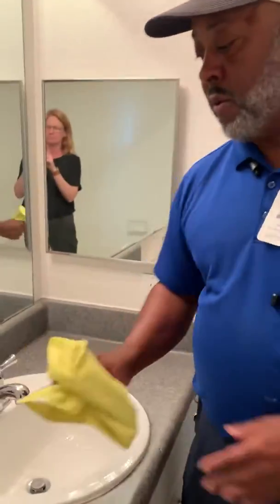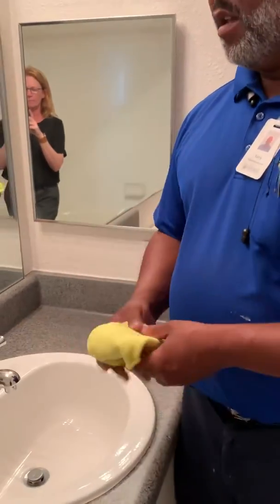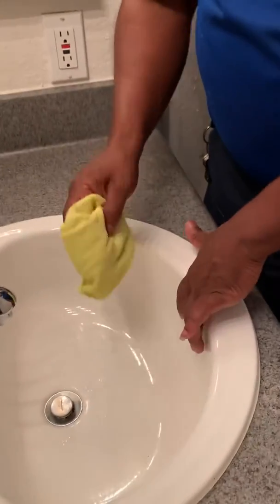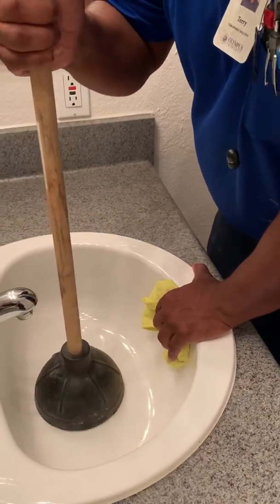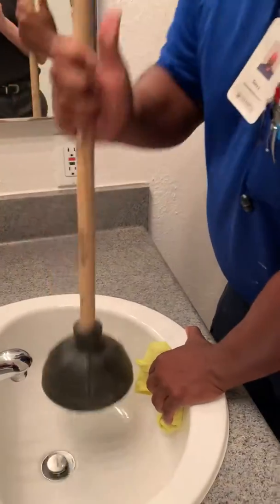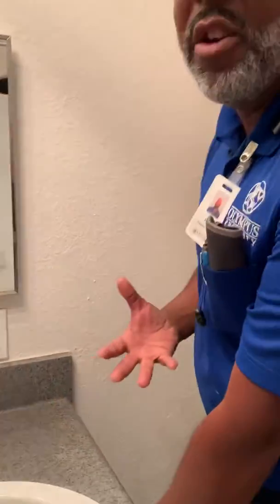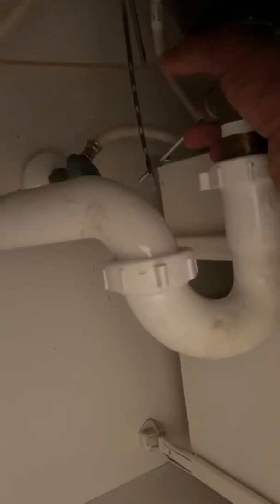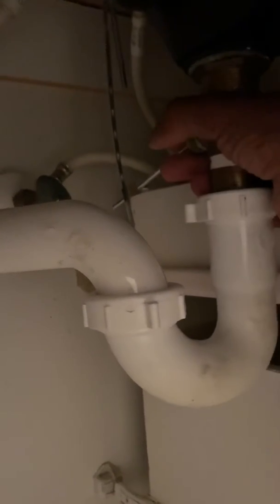Cape House Sink Clogged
How to troubleshoot a clogged sink